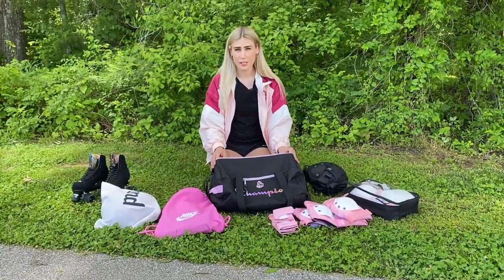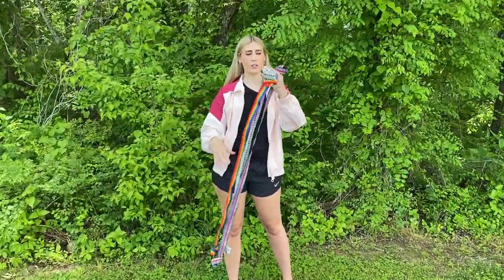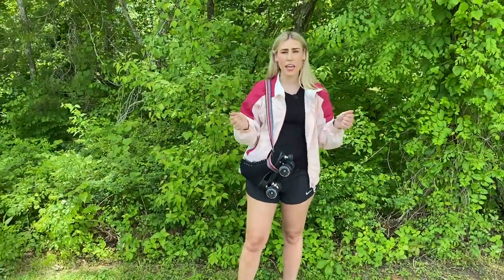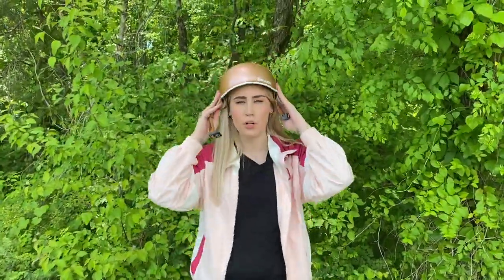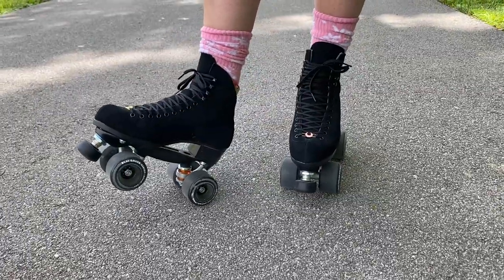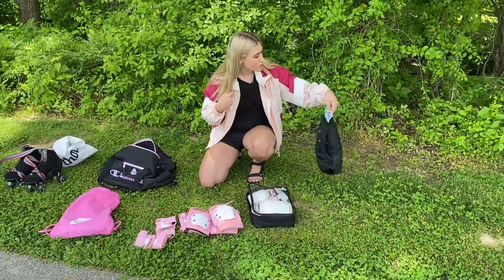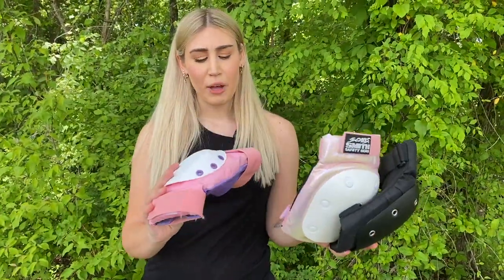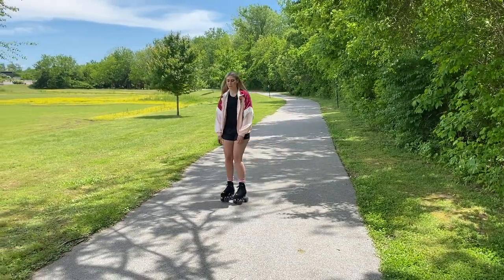My Favorite Roller Skating Gear + Skate Pad Review!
I wanted to show you guys what I carry with me in my skate bag as well as a protective gear review! These items are simply what I prefer to use. Keep in mind that pads fit everyone differently, so what doesn't fit me may fit you perfectly.

SKATE LEASHES made by me!
FANNY/WAIST PACK

TXJ SPORTS PADS